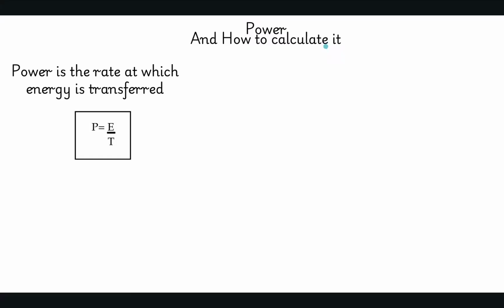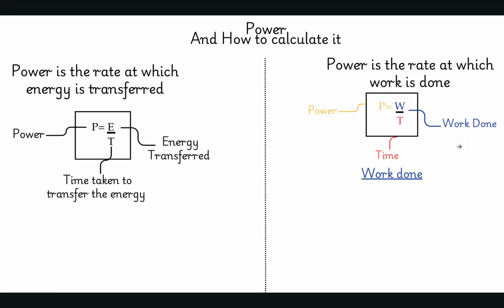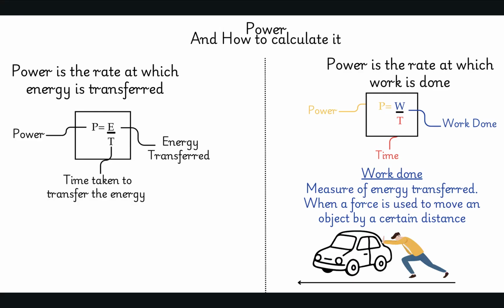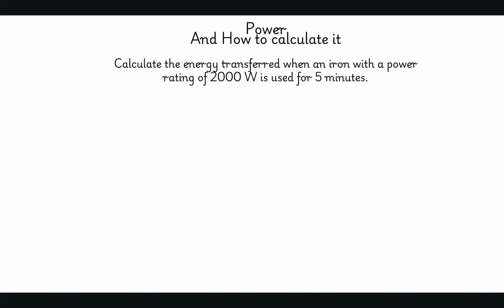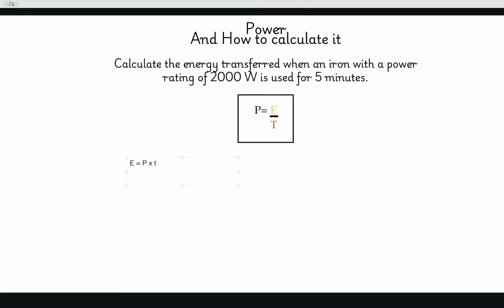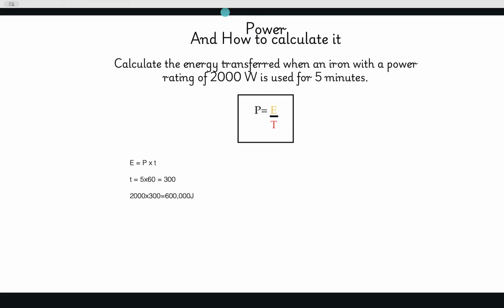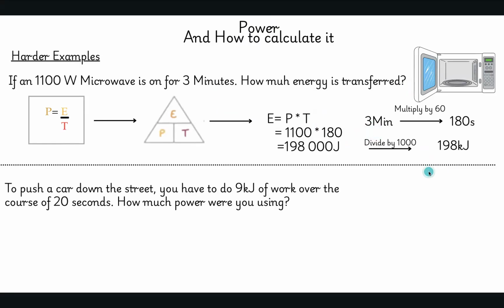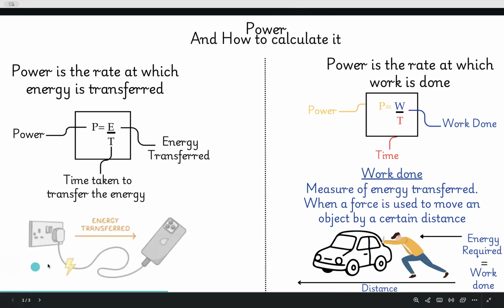GCSE Physics: Understanding Power — The Ultimate Guide!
In this video, we break down everything you need to know about Power for your GCSE Physics exam!

You’ll learn:
What power really means in physics
The key formulas
How to calculate power in real-life situations
Why powerful devices transfer energy faster
Step-by-step exam-style calculations

Perfect for AQA, Edexcel, OCR and all GCSE exam boards!